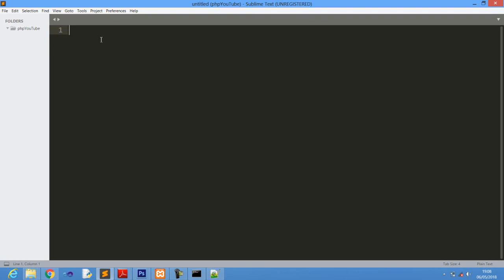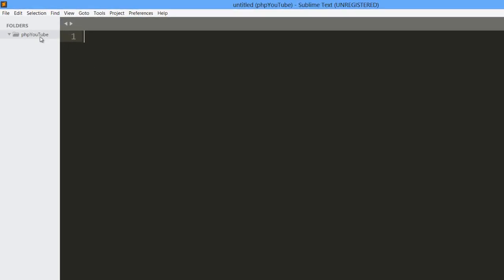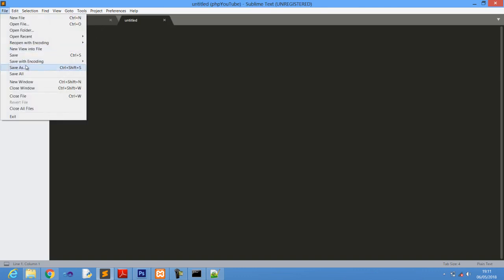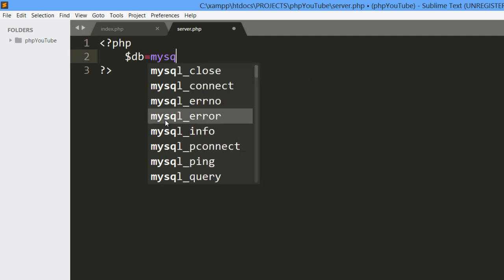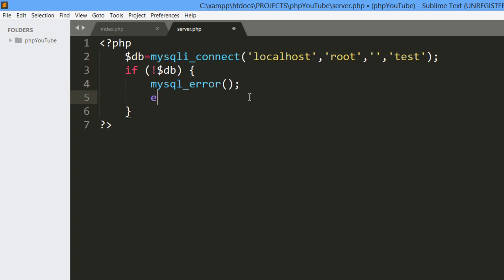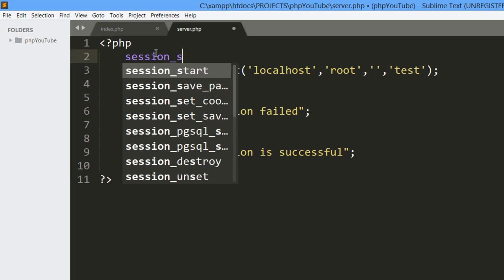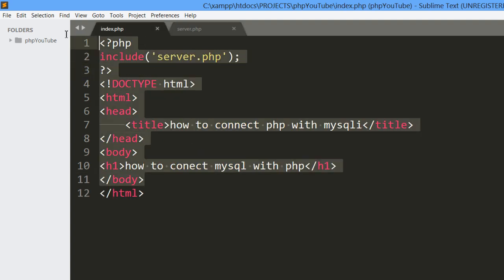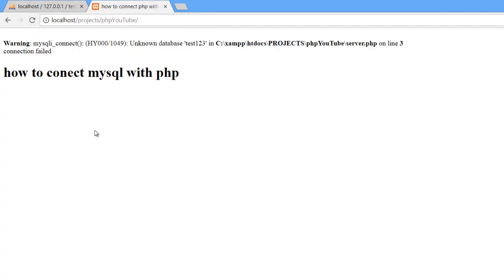php and mysql connection how to connect mysql with php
how to connect mysql with php
how to connect mysql databse with php
how to make mysql with php connection
introduction to mysql with php
how to connect mysql ,with python
how to make mysql connection with ruby
how to make mysql connection with c#
how to make connection of mysql with php,ruby,pearl,html,css,